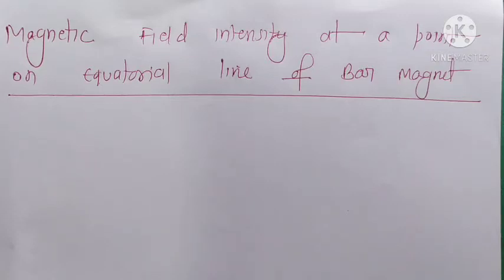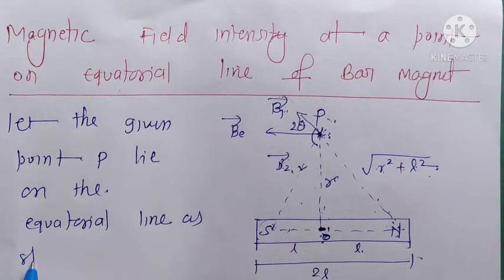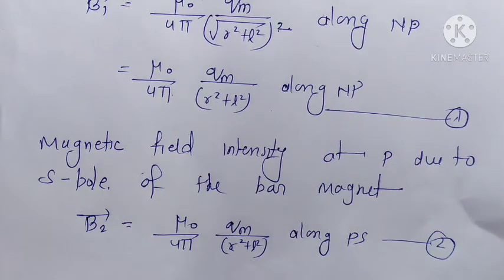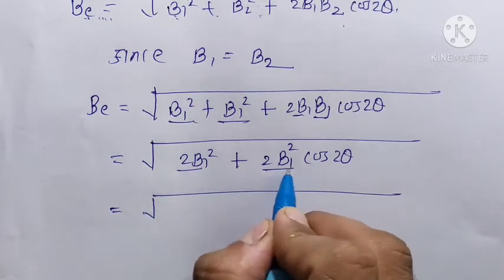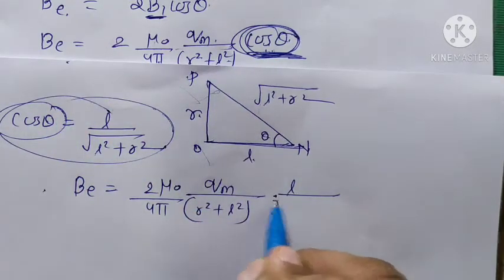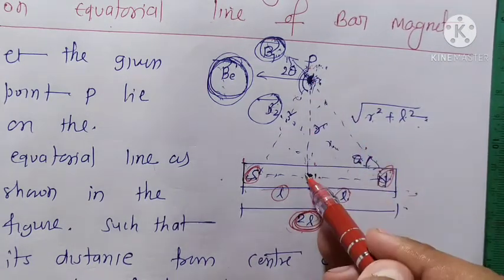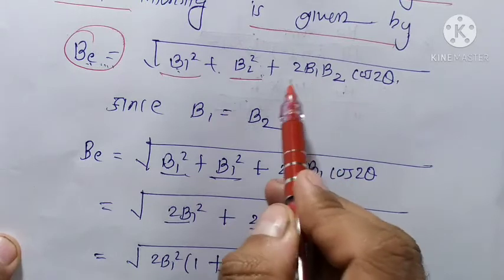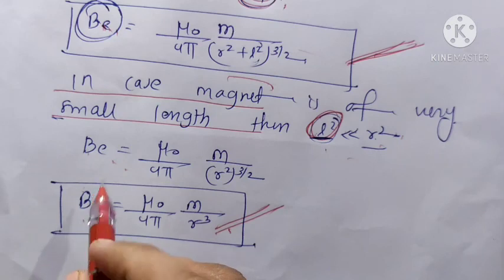Magnetic field intensity at a point on equatorial line of Bar Magnet